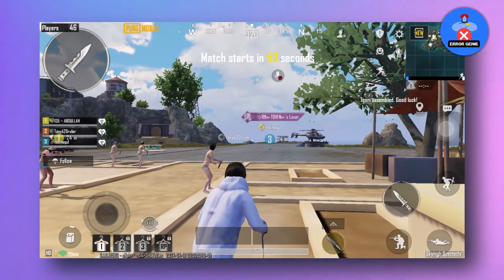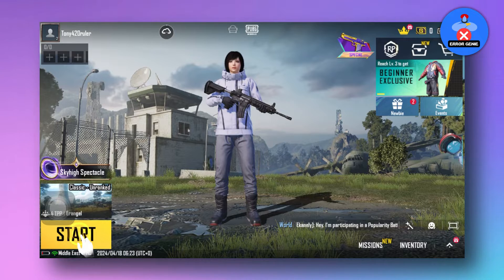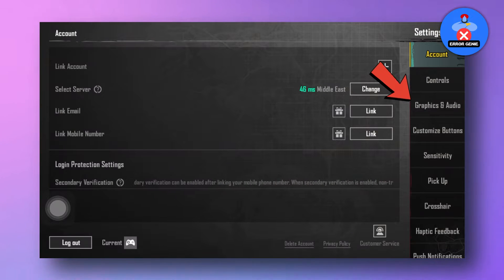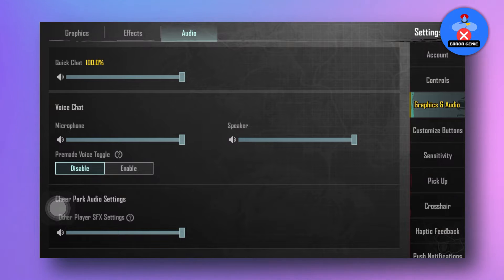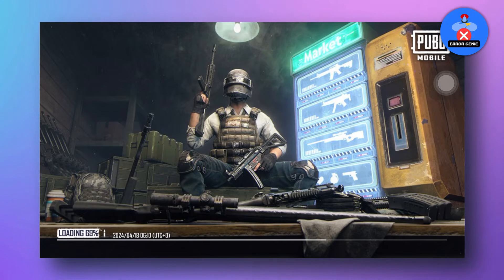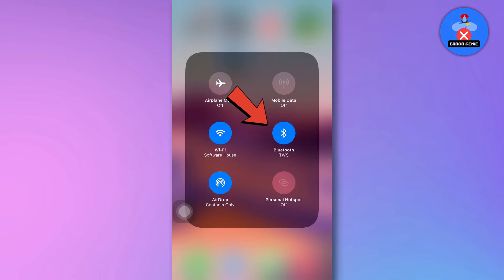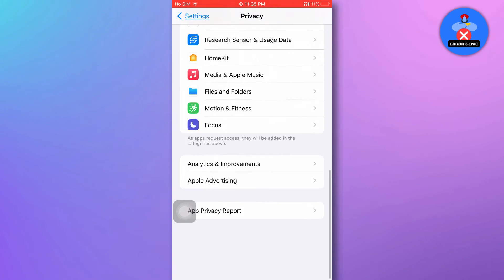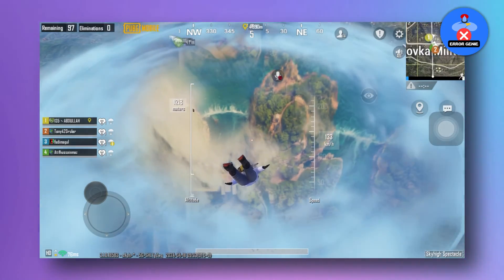How To Fix PUBG Mobile Voice Chat Not Working On iPhone - PUBG Microphone Not Working In iOS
How To Fix PUBG Mobile Voice Chat Not Working On iPhone - PUBG Microphone Not Working In iOS. Hey there, welcome back to another video! Today, we're tackling a common issue faced by iPhone users playing PUBG: voice chat not working. If you're experiencing this problem, don't worry, we've got four ultimate guidelines to help you fix it.
First, let's start with some basic troubleshooting.

Open up PUBG Mobile on your iPhone, tap on the arrow icon in the bottom right corner, and select Settings. From there, navigate to Graphics and Audio, then select Audio. Scroll down until you find the Voice Chat option.

Ensure that both the microphone and speaker volumes are turned up to the max, and enable the Pre-made Voice option. Additionally, consider installing the Ultra Audio settings for your device. Once you've adjusted these settings, try restarting your device to see if the issue is resolved.

If you're still facing issues, the next step is to check your headset connection. If you're using a headset, whether it's AirPods or another wireless device, disconnect and reconnect it to your iPhone.

If you're not using any headphones or wireless devices, try disabling Bluetooth entirely.
If the problem persists, head over to your iPhone's settings.

Scroll down to Privacy and Security, then tap on Microphone. Ensure that PUBG Mobile is enabled to access your microphone. Additionally, go back to Settings, scroll down to PUBG Mobile, and make sure that Background App Refresh is enabled.

After making these adjustments, restart your device one last time. Your voice chat issue should be resolved.